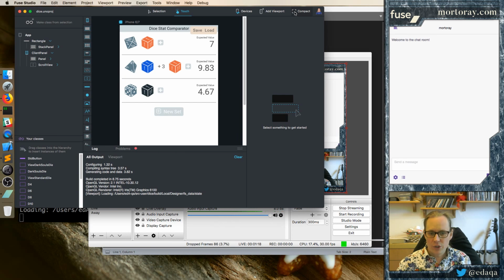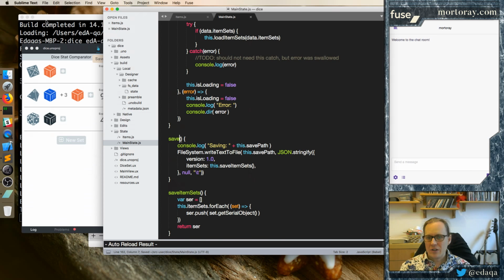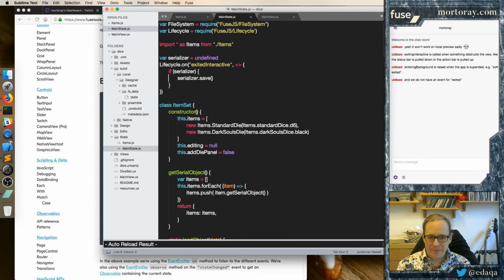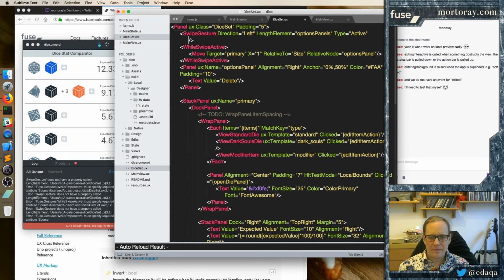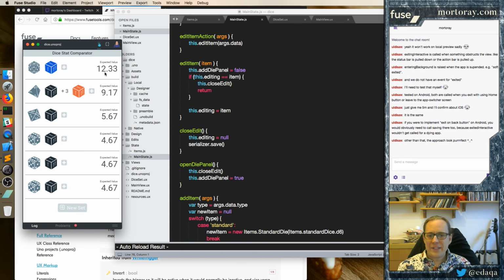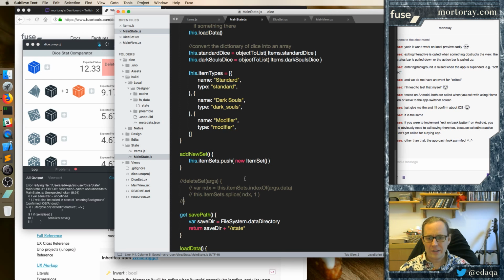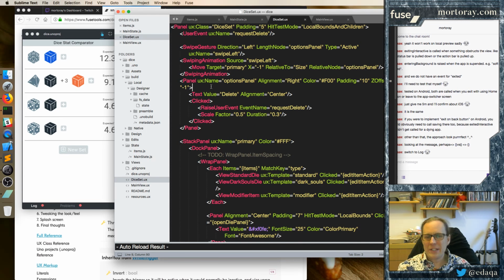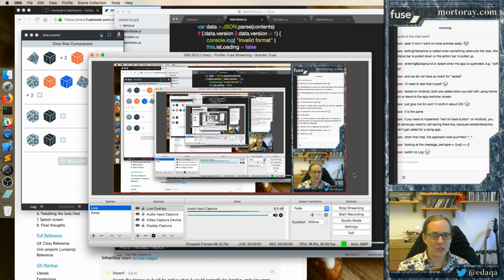Serializing the Dice Data: Part 2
I add in automatic calling of the "Save" function with UI events and lifecycle events on mobile. Also new is  a way to delete a dice set.